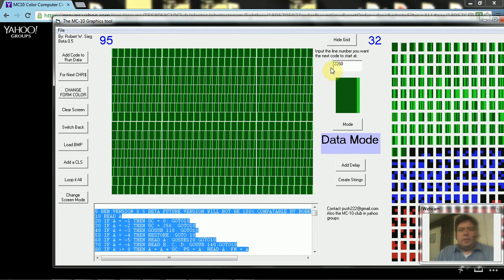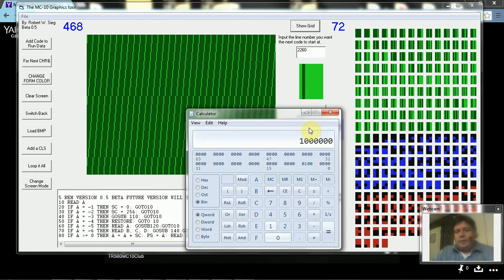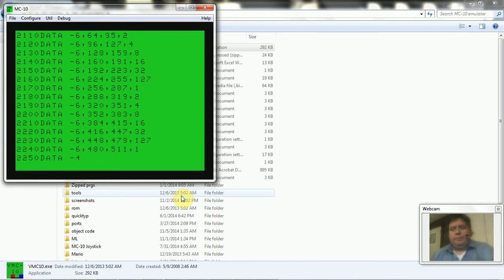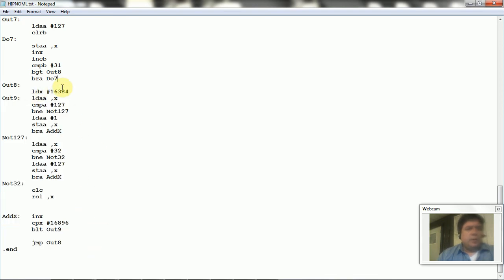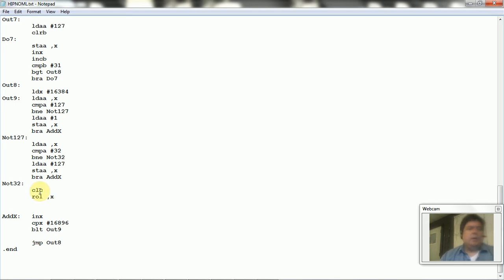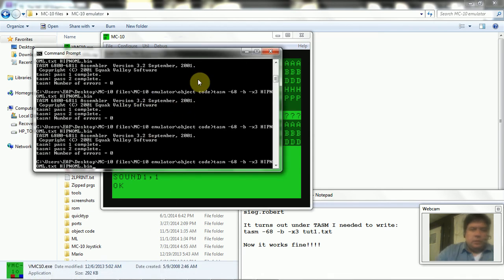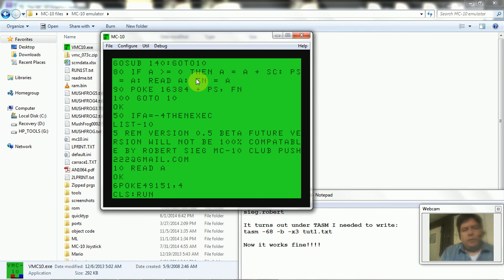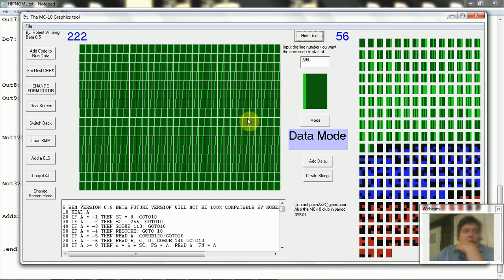HipnoML MC-10 program proof of concept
MC-10 scrolling lines made with Basic, machine language and the MC-10 graphics tool.
Shows proof of concept for scrolling words in a semi graphics mode.